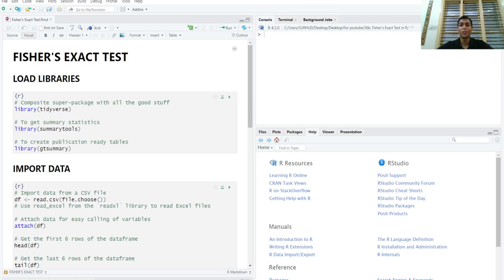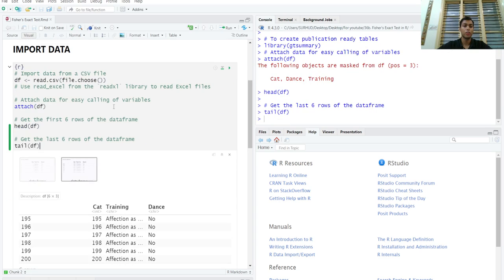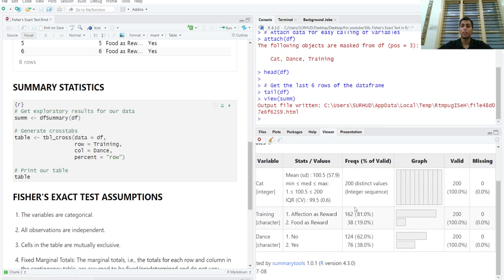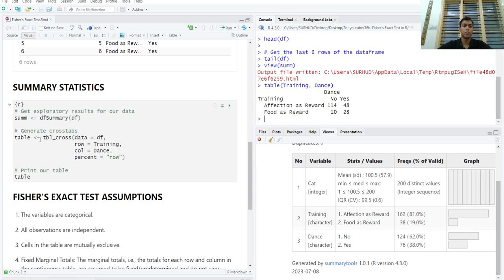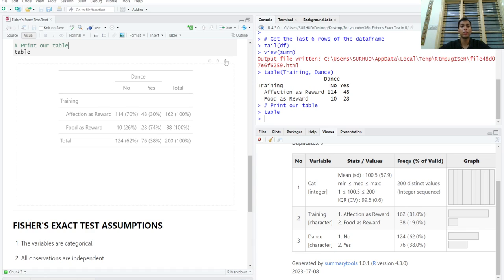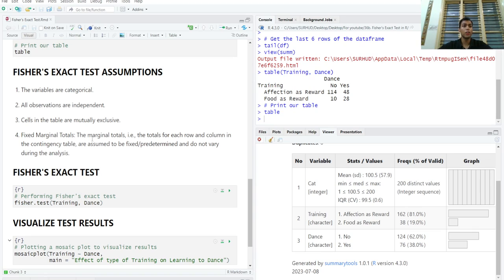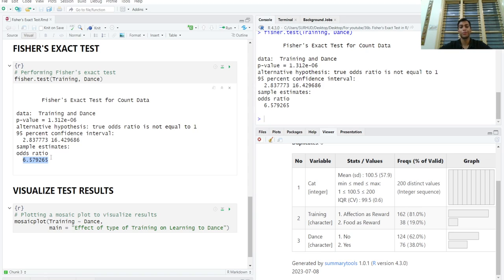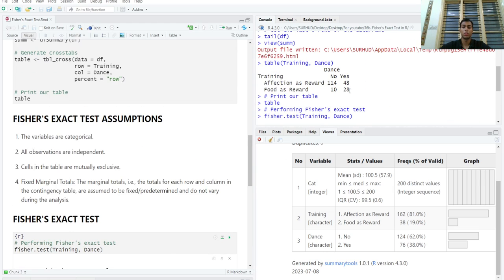Fisher's Exact Test in R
The Fisher's exact test is used to test the association between 2 categorical variables, and is useful when the sample size is low (typically less than 50) or if any cell of the contingency table has a value of 0 or less than 5.

The analysis shown here is done using the R Language for Statistical Computing in RStudio.

Check out our very own website for consultations and other services

R is a language and environment for statistical computing and graphics. It is a GNU project which is similar to the S language and environment which was developed at Bell Laboratories (formerly AT&T, now Lucent Technologies) by John Chambers and colleagues. R can be considered as a different implementation of S. There are some important differences, but much code written for S runs unaltered under R.

R provides a wide variety of statistical (linear and nonlinear modelling, classical statistical tests, time-series analysis, classification, clustering, …) and graphical techniques, and is highly extensible. The S language is often the vehicle of choice for research in statistical methodology, and R provides an Open Source route to participation in that activity.

One of R’s strengths is the ease with which well-designed publication-quality plots can be produced, including mathematical symbols and formulae where needed. Great care has been taken over the defaults for the minor design choices in graphics, but the user retains full control.

R is available as Free Software under the terms of the Free Software Foundation’s GNU General Public License in source code form. It compiles and runs on a wide variety of UNIX platforms and similar systems (including FreeBSD and Linux), Windows and MacOS.

This 'Stats, stat' tutorial shows how statistical analysis can be done free of cost, by anyone, irrespective of their mathematical aptitude. These tutorials are made especially for medical students and residents or any researcher in health-care, who need data quickly analyzed, with tables, graphs, and plots conveying maximum information, and also reporting those results in a standard manner, so that writing the 'materials and methods' and 'results' section of the manuscript becomes a cake-walk.

Why healthcare professionals, especially medical students and residents should care about biostatistics:
Statistics, especially biostatistics, remains an enigma all throughout undergraduate days for medical students. Applying a few formulae which didn't even make sense during a 15 minute biostatistics exam or during your USMLE Step 1/Step 2 CK was all that was expected. However, the beauty of statistics and probability lies in its practicality and the power that it wields to influence decision making for the benefit of all mankind.

When it comes to clinical research, statisticians are the ones who are in charge of foraying and deriving meaningful conclusions from painstakingly obtained data. Most of the times, clinicians are left clueless and dumbfounded after looking at complex statistical techniques applied. Usually, clinicians have not explored the world of hypothesis testing beyond applying chi-square and t-tests. Moreover, it takes quite a lot of latent time to communicate to statisticians what clinicians really want; valuable time which can be spent elsewhere.

My goal is to enable everyone, including students, to be able to go out of their comfort zones, and delve into the exciting world of working with clinical data, thinking about the best strategy to analyze and present the data, plotting beautiful captivating graphs which have the power to explain what a thousand words can, read, critique, and review crucial research methodology, and overall, be better evidence-based clinicians and scientists.

The following series is going to focus on how to use R to perform statistical analyses and data visualization, quite unlike what is taught in most medical schools. These are easy tutorials on R which will help novices to easily write and develop their own codes in R. I also hope that this will change the perspective of biostatistics that medical students have, which is inculcated by the syllabus studied during their undergraduate days.